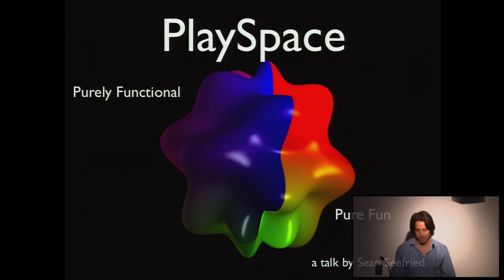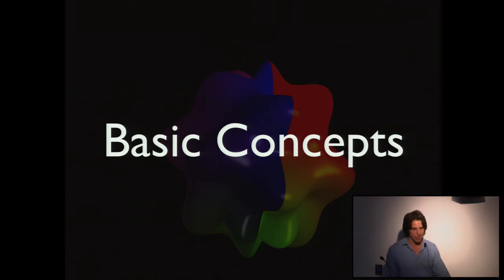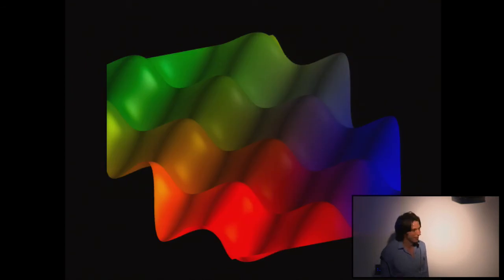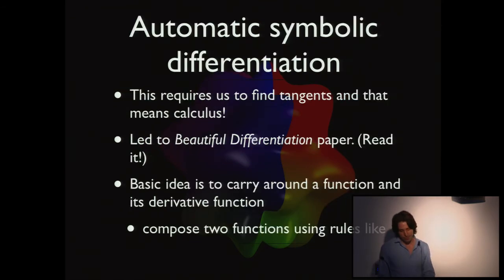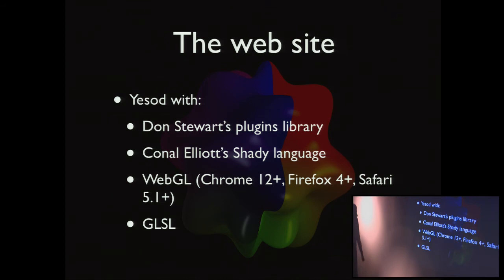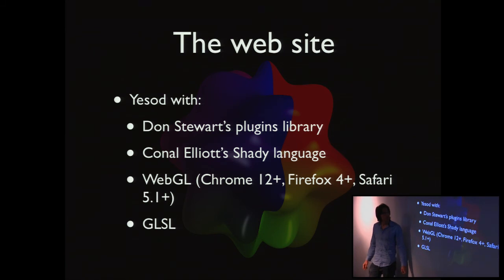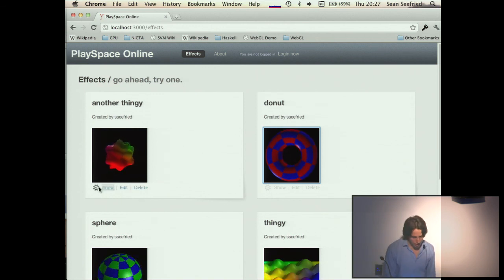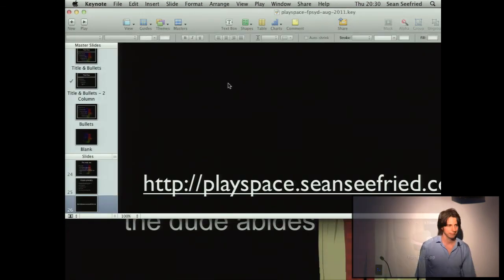PlaySpace (web and OpenGL) - Sean Seefried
Talk at Functional Programming Sydney given on Thursday, 18 August 2011